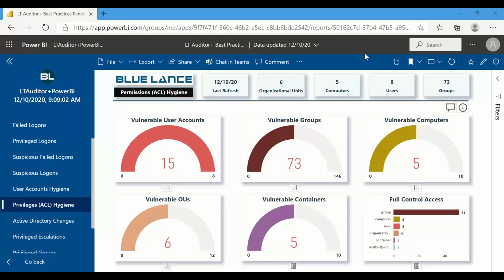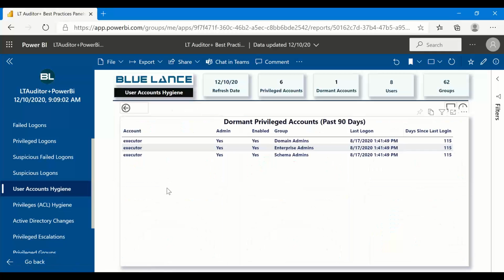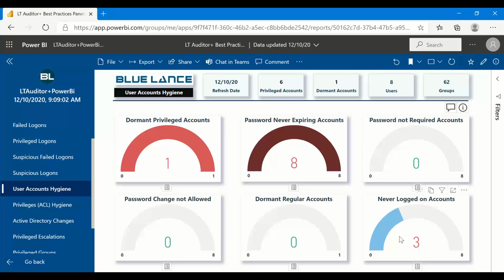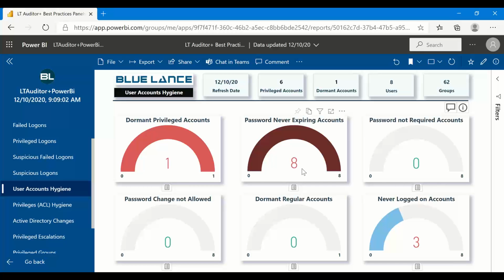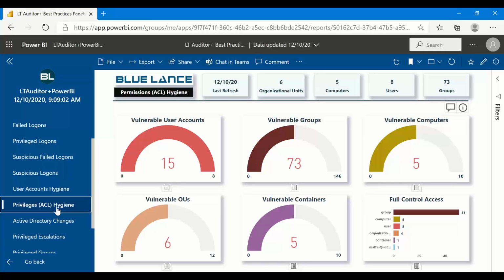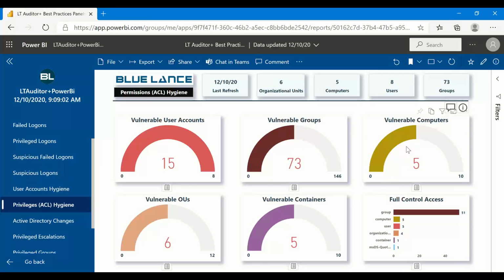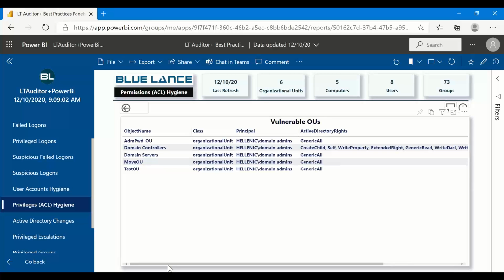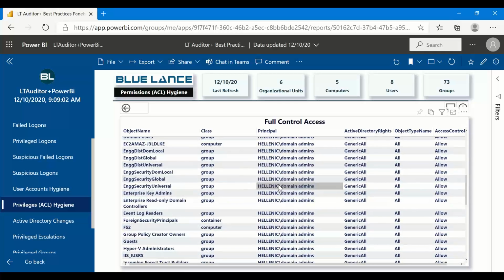LT Auditor+ Best Practices Active Directory Hygiene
Active Directory is the backbone of most organizations worldwide that governs access to resources and assets. Maintaining Active Directory hygiene ensures a reduced attack surface resulting in significantly lowering the probability of security breaches, data exfiltration and exploitation.

The Active Directory Hygiene panels display a set of key metrics that an organization must monitor to keep the system healthy and resilient against Cybersecurity attacks.

User Accounts
User Accounts Panel is set of hygiene metrics for all active users on the network.

Permissions (ACLs)
Active Directory ACL’s (Access Control Lists) represent access control on all objects (Users, Groups, OU’s, Computers) within the directory. Discretionary access control (DACLS) defines trustees or principals granted access to an object. The LT Auditor+ Best Practices Permissions (ACLs) Panel are a set metrics that identifies DACLs that could potentially be exploited by an attacker.